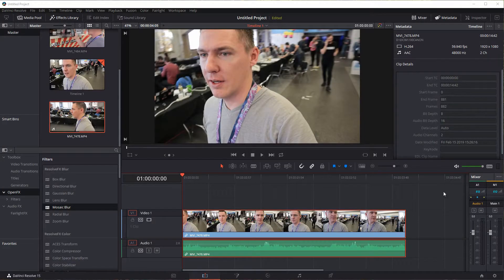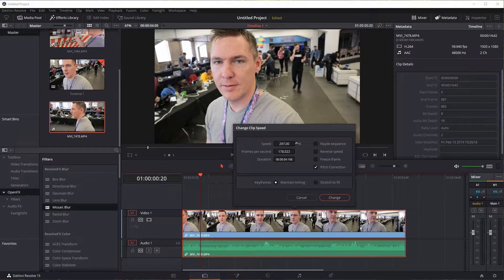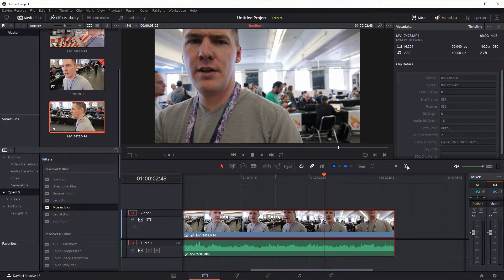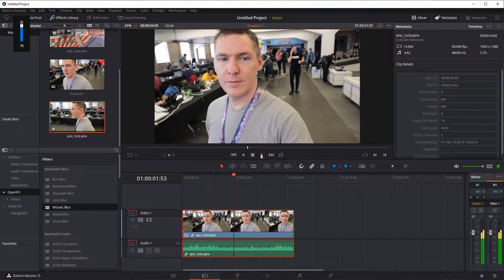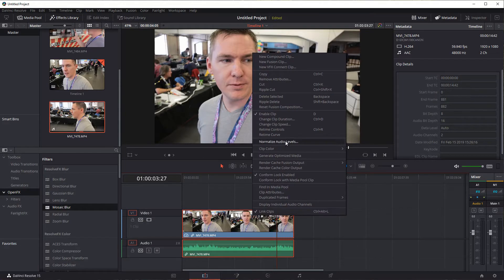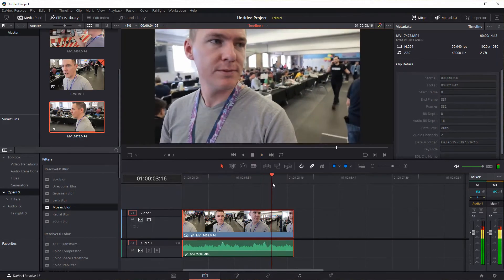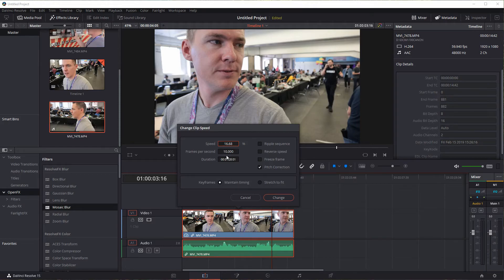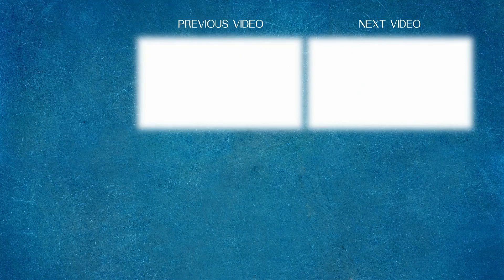Resolve Lesson 9 - Speed and Slow Video Clips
This video was created using following free software:

OBS - Screen recording and audio capture
Davinci Resolve - Video and Audio editing
Natron - Animated intro splash screen
Inkscape - Art for thumbnail, splash screen and outro screen